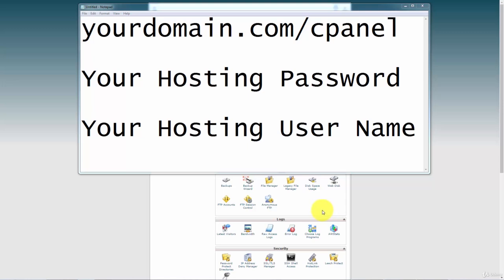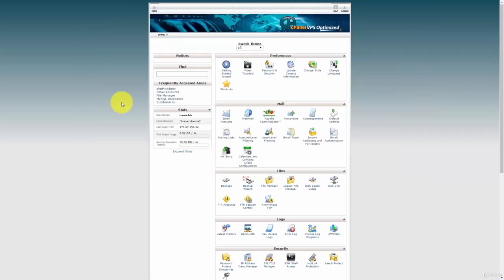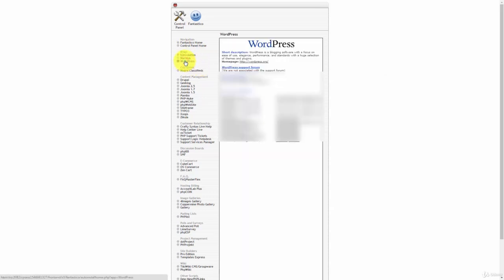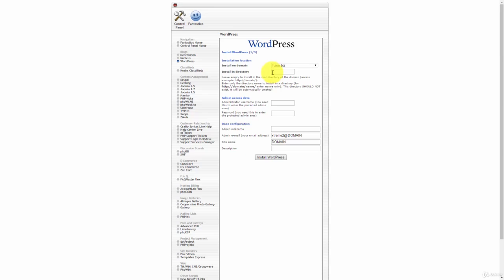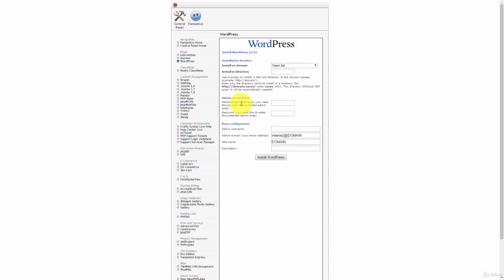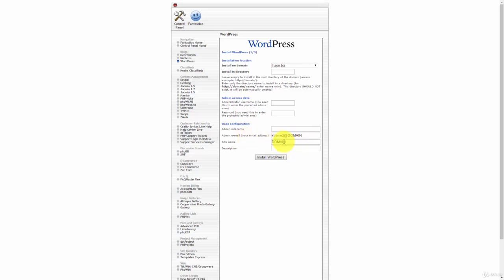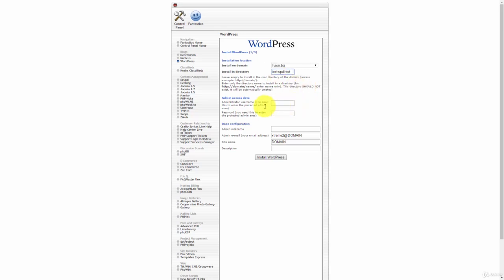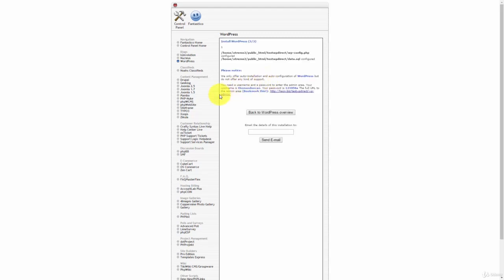Beginner Guide To WordPress : C-panel Installation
In this video session, we dive into the essential topic of C-Panel Installation. You'll learn how to navigate the C-Panel interface, set up your domain, and install WordPress with ease. This step-by-step tutorial is perfect for beginners looking to streamline the setup process and get their website up and running quickly. Join us and gain the confidence to manage your hosting environment effectively.